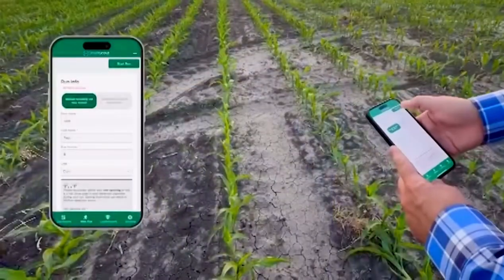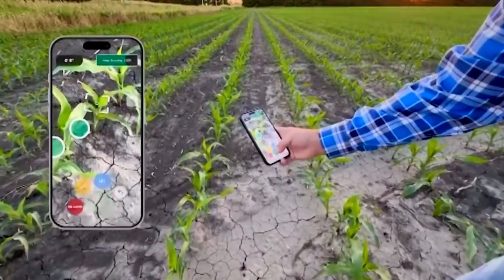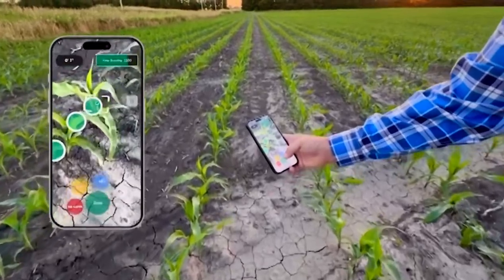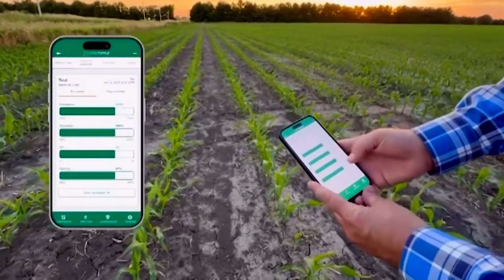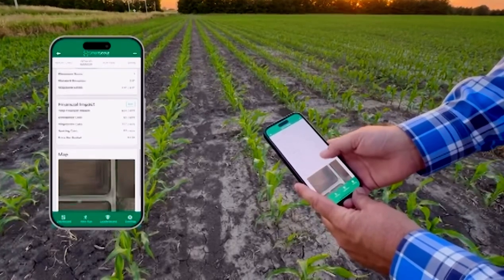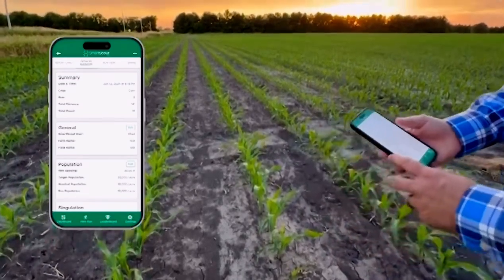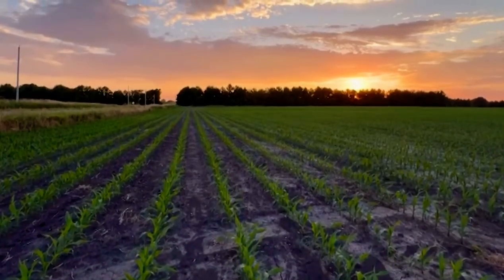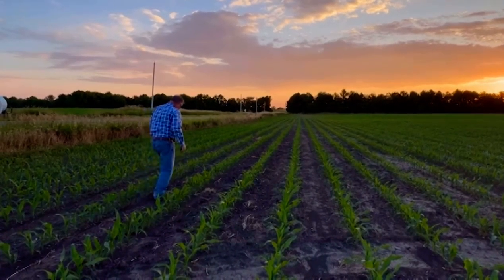Precision Planting's NEW SmartScout App, see your dealer to learn more.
Precision Planting SmartScout app uses your smartphone to access emergence and plant spacing in 3D, it's really an impressive new tool.

See your Precision Planting dealer to learn more.